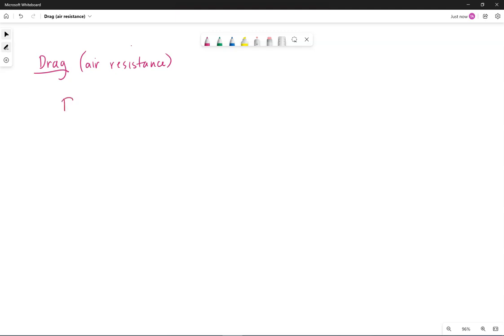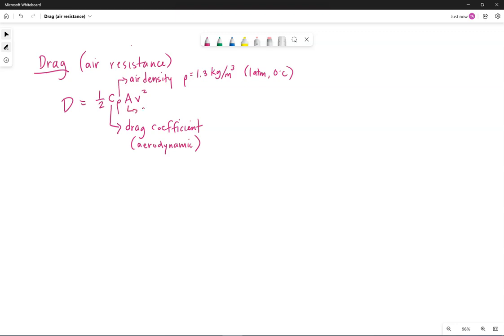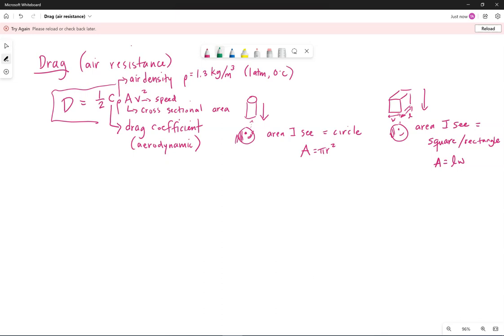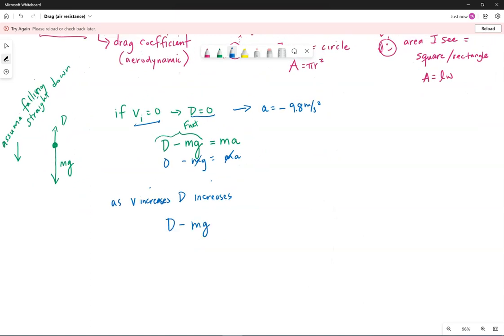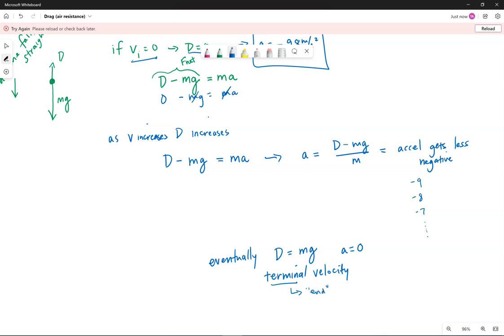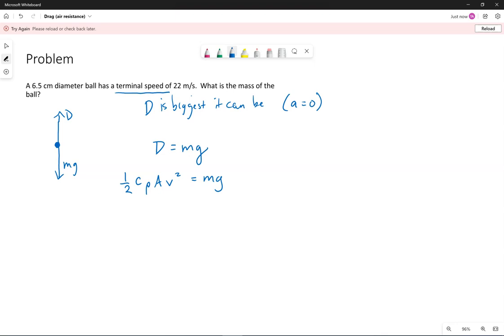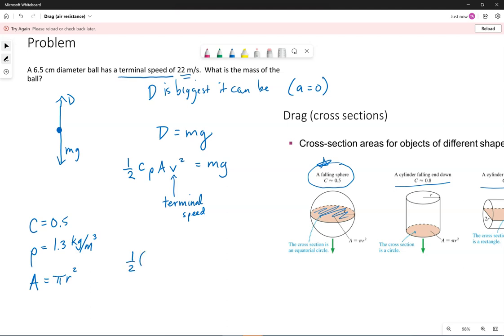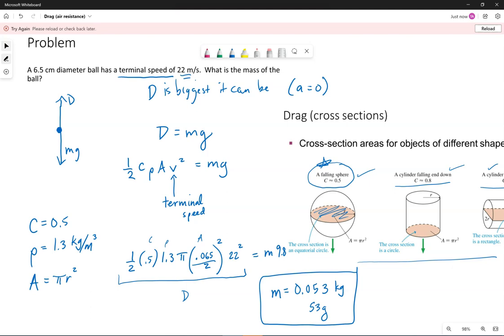Drag (air resistance)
This video walks through the approximated equation our author uses to account for drag/air resistance in a problem.  It also solves for the terminal speed of a ball that is released from rest.